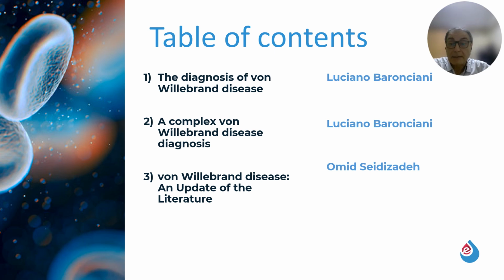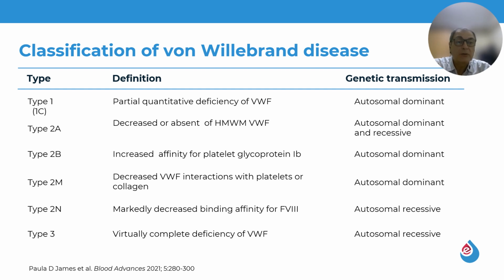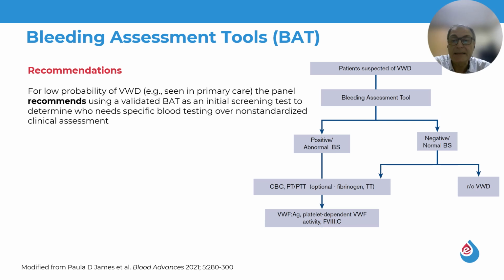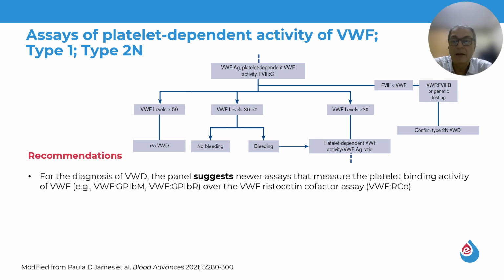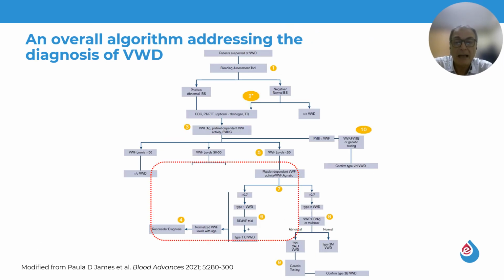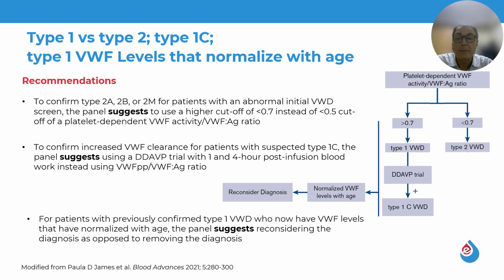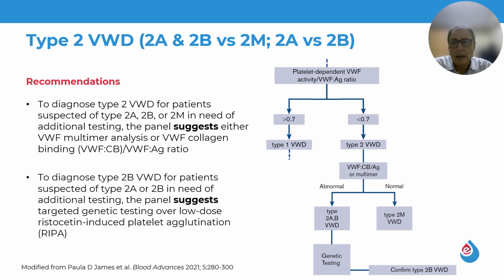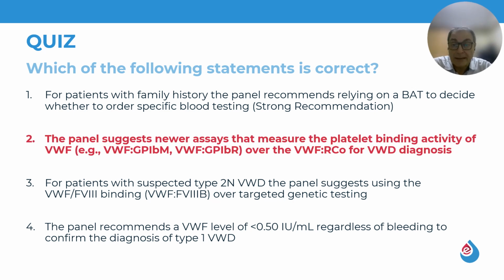von Willebrand disease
Welcome to Module 4 on von Willebrand disease with Luciano Baronciani and Omid Seidizadeh focuses on the diagnosis of this complex bleeding disorder. The module provides an update on the current literature regarding von Willebrand disease and covers various aspects of diagnosis, including laboratory testing, and differential diagnosis. Through this module, learners will gain a better understanding of the challenges involved in diagnosing von Willebrand disease and the importance of accurate diagnosis for the effective management of patients with this disorder.

Keep watching the module on the EAHAD Academy to discover an in-depth case report and gain insight into the latest literature